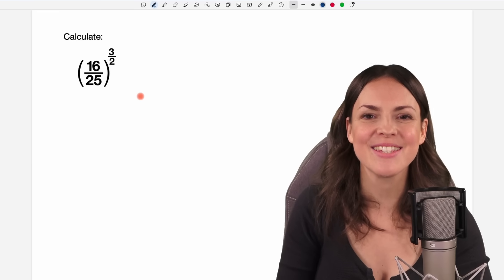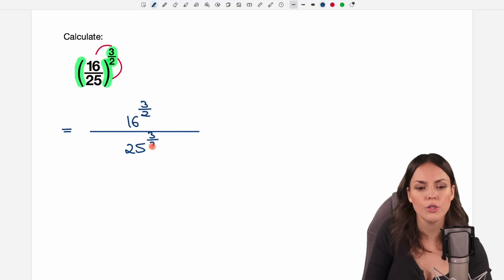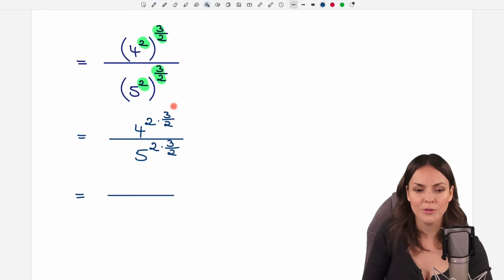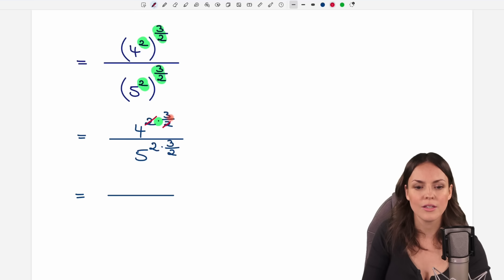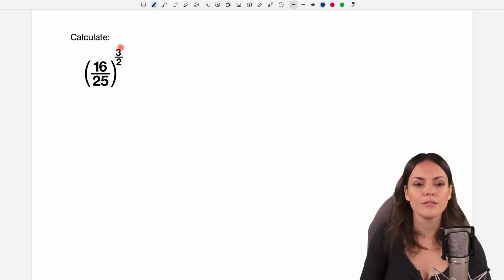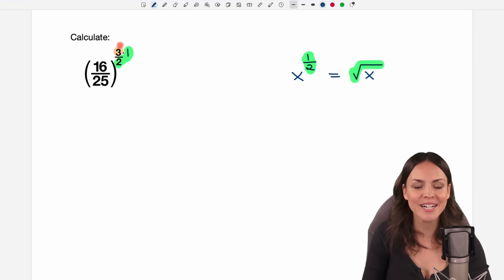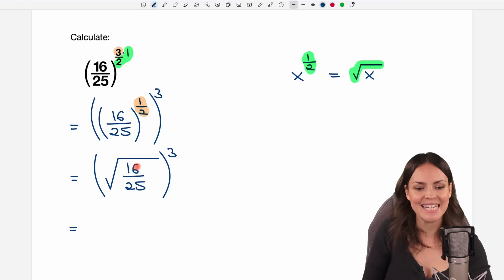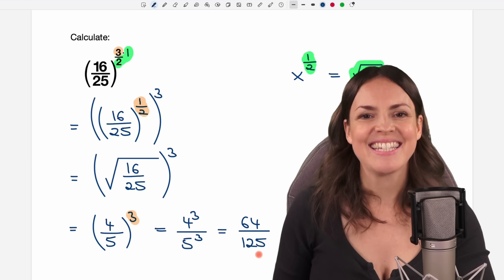Calculate in 20 SECONDS in your head! – Rational Exponents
In this math video I (Susanne) explain how to calculate a fraction raised to a fraction using two different methods. You’ll learn how to simplify fractional exponents step by step and understand the logic behind each approach. Perfect for math students and exam preparation. Mathematics explained.

00:00 Intro – Calculate
0:15 Solution 1
3:16 Solution 2
6:04 See you later!